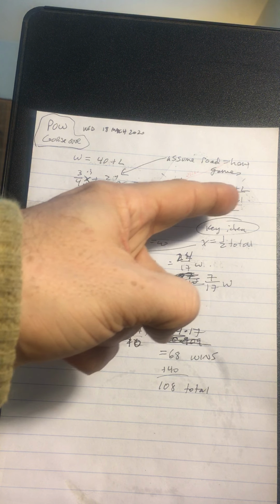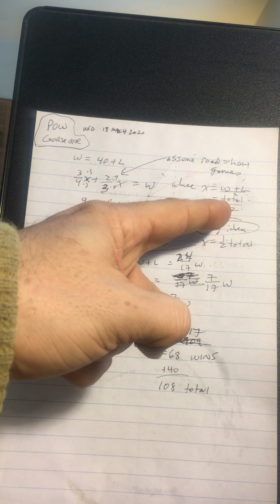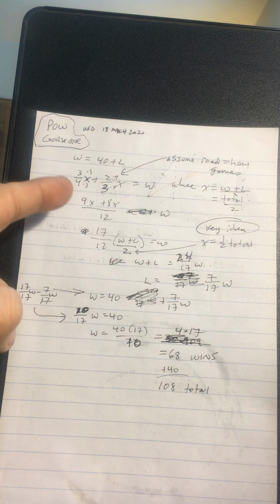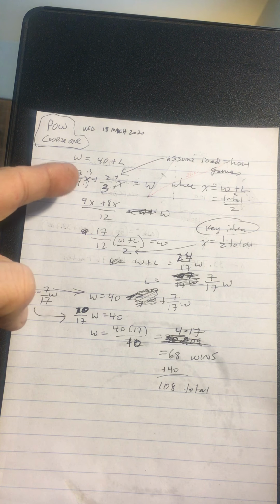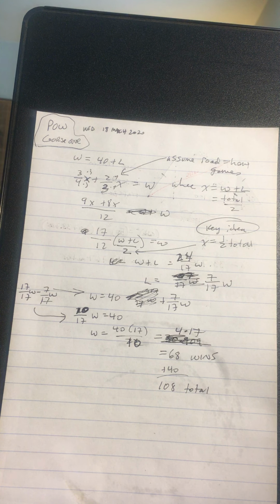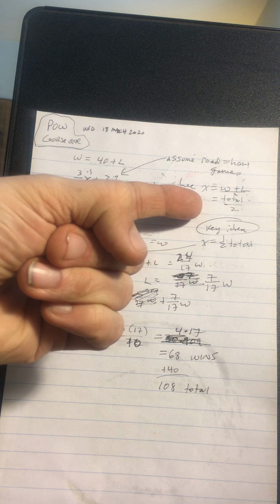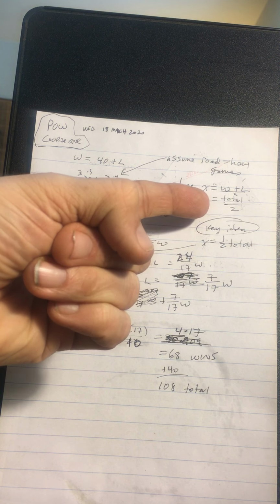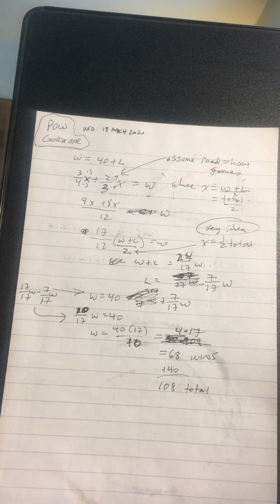CourseOne ExplainingPOD fromWednesday 18March2020